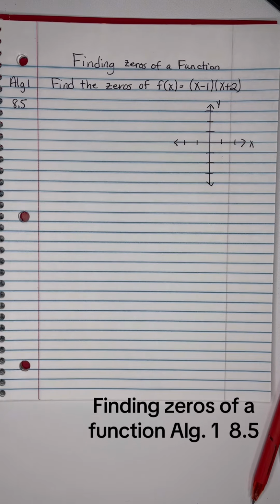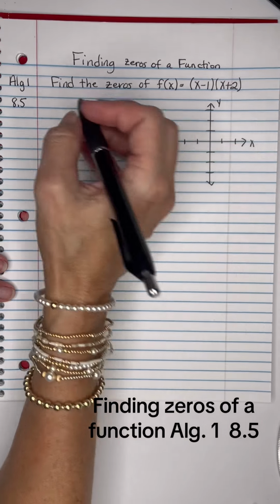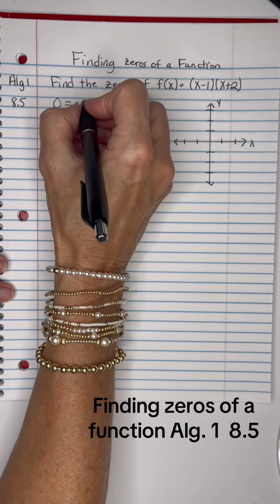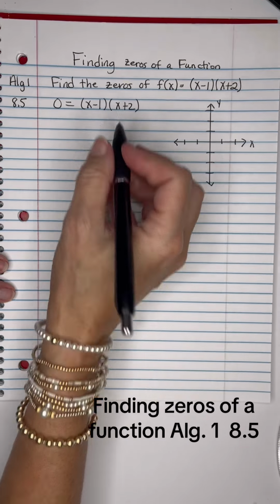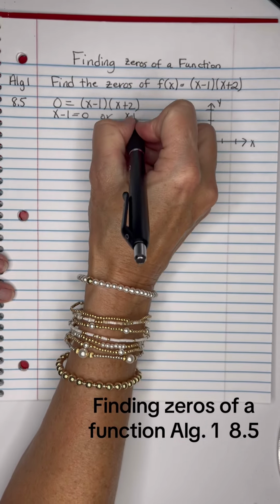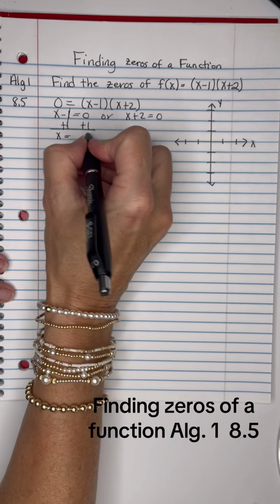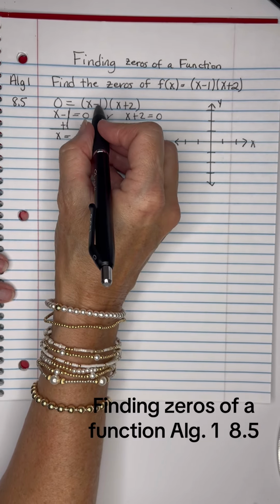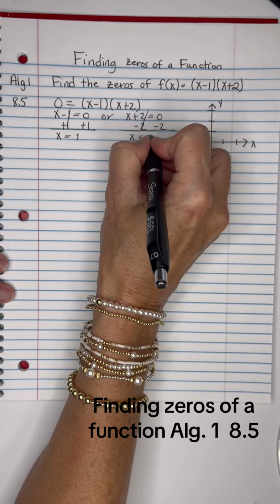Alg. 1 8.5 Finding zeros of a function